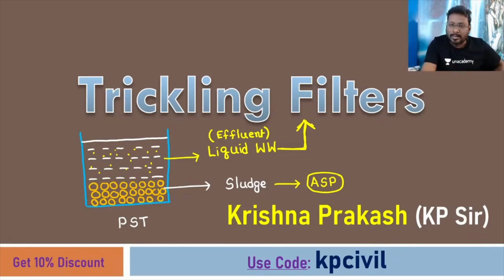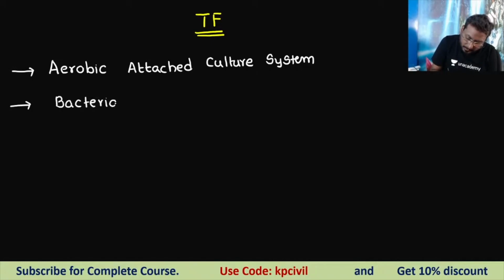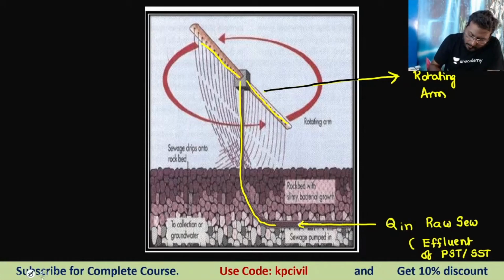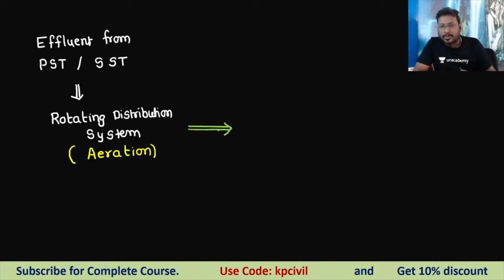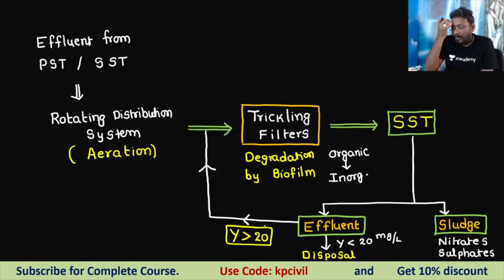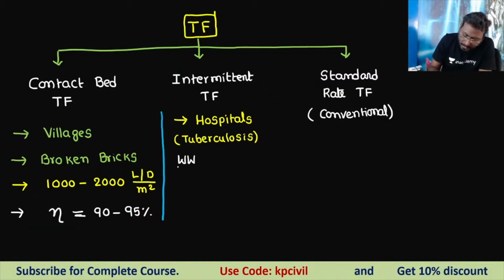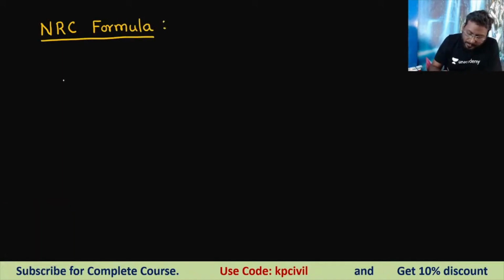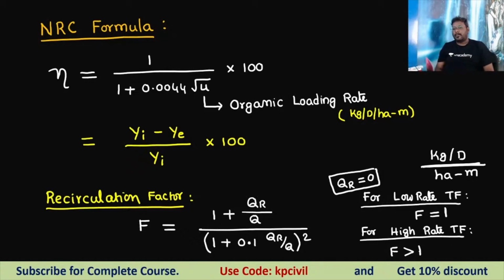Trickling Filters | Sewage Treatment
Prepare for GATE & ESE with NVLK Prakash :

Contact KP Sir for Guidance & Subscription : 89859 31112

Get Full Course Access @ Unacademy using code KPCIVIL To get Max. Discount